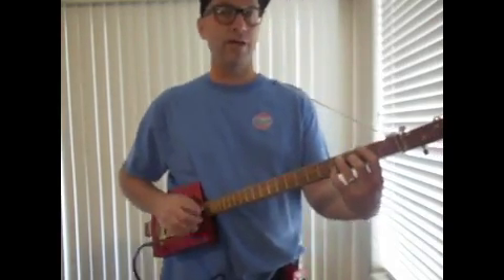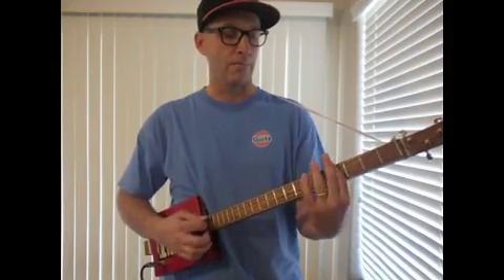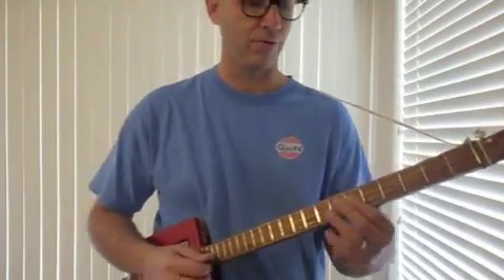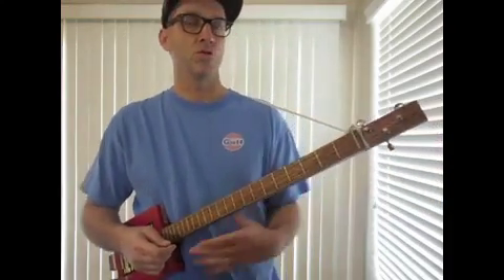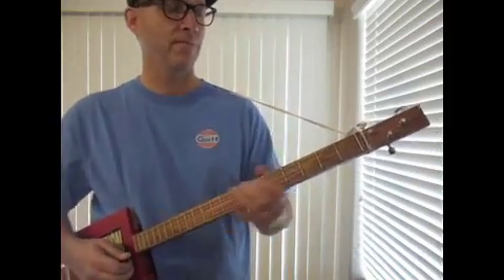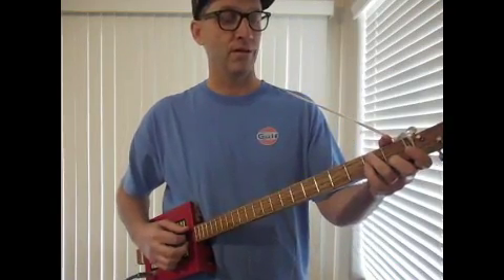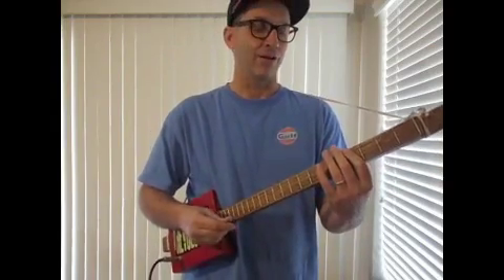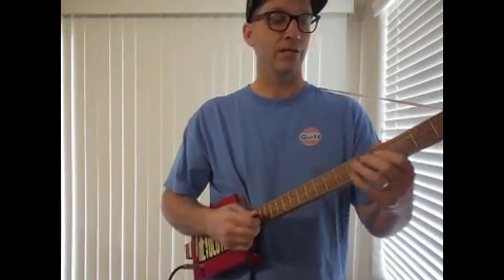3-String Guitar Revolution Cigar Box Lesson 2: Blues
3-String Cigar Box Guitar Blues Lesson. Tuned to DGB (4th, 3rd, 2nd strings on a 6-string).